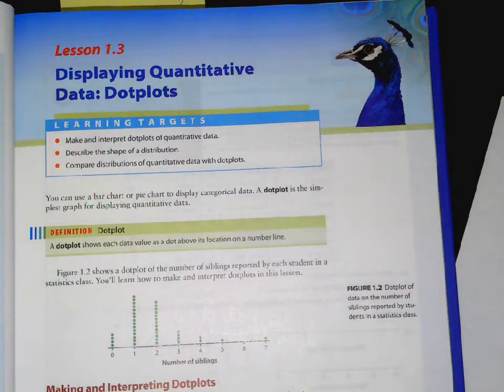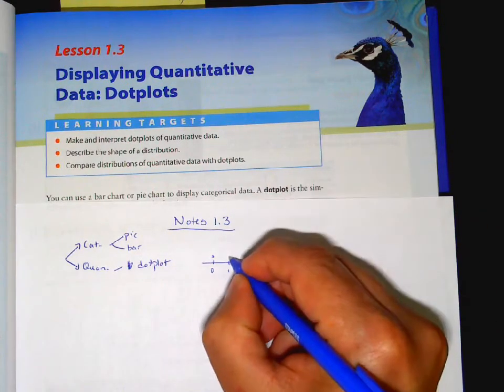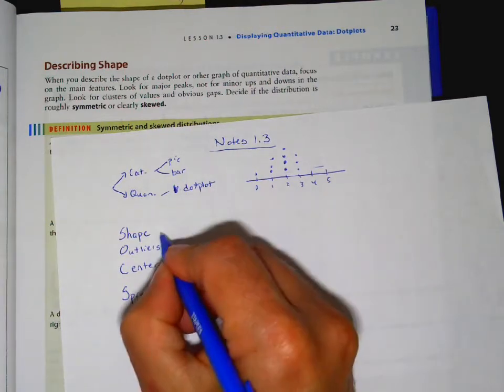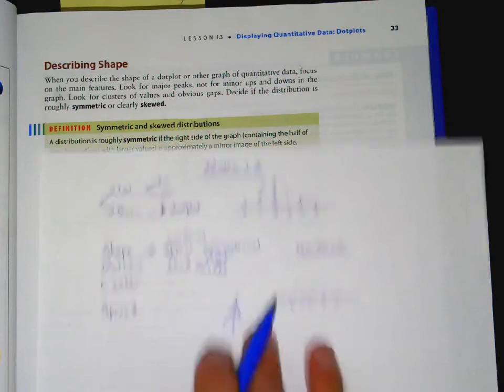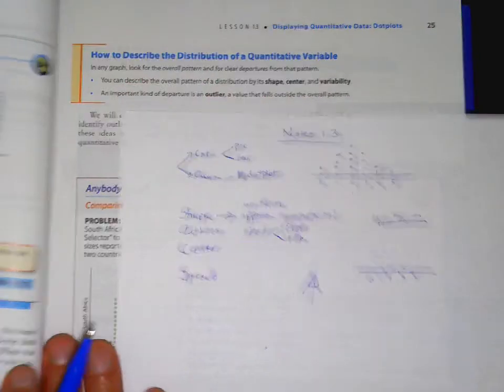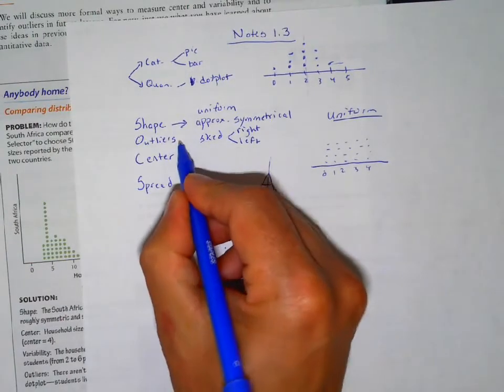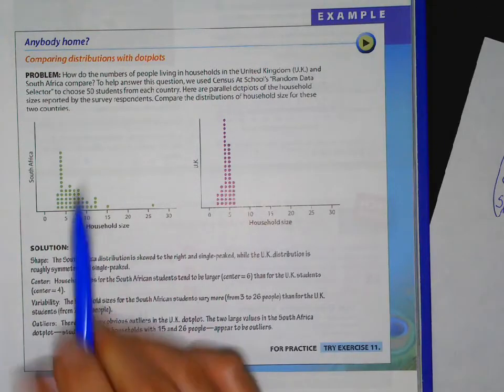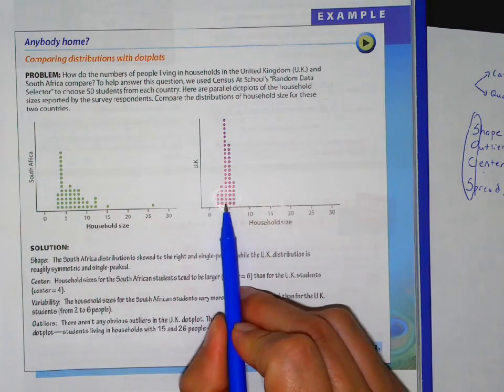Stats 1.3 video